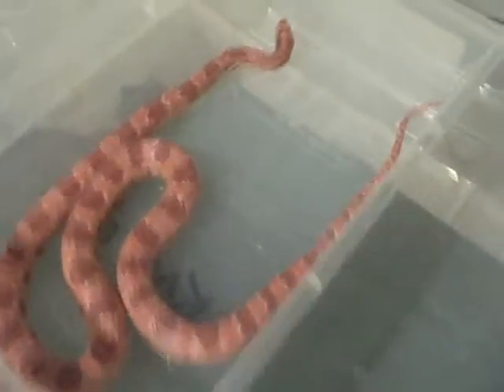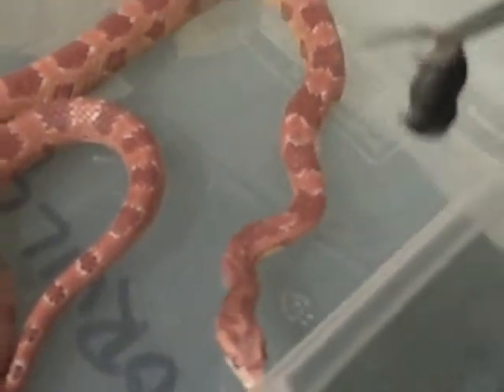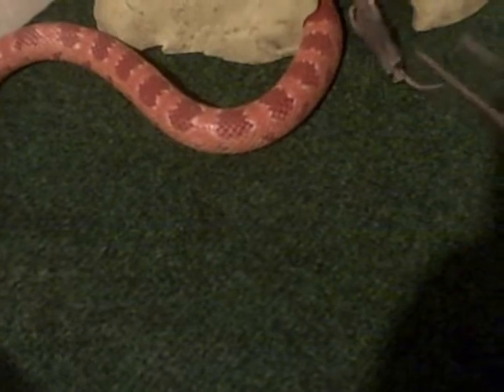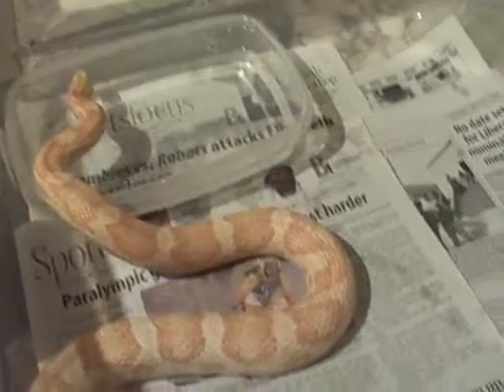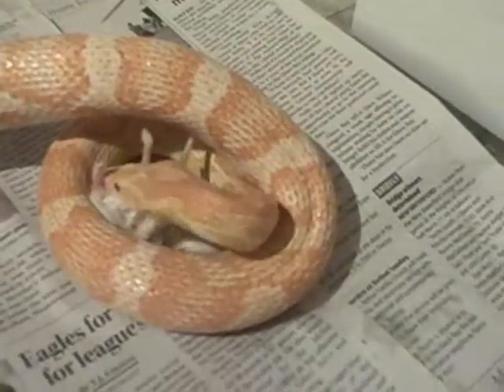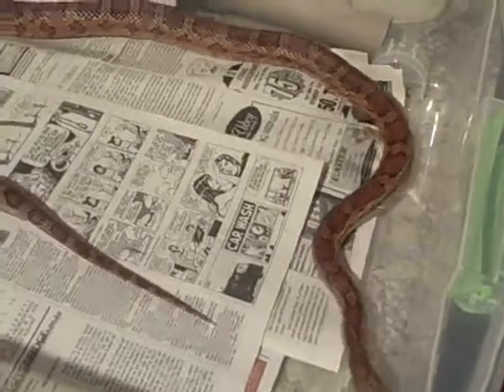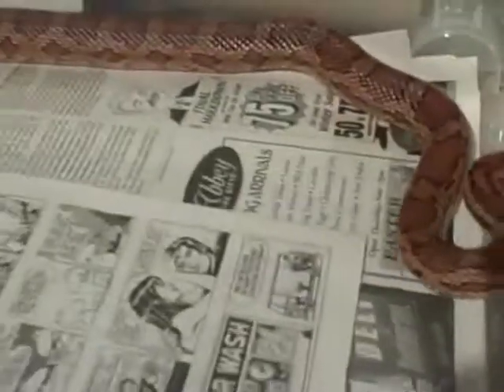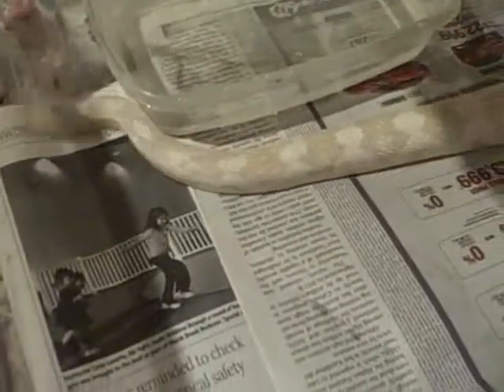Feeding Part 2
Continuing on from part 1 we introduce our larger corn snakes. Almost time for breeding!!